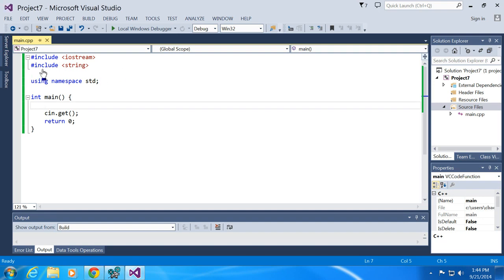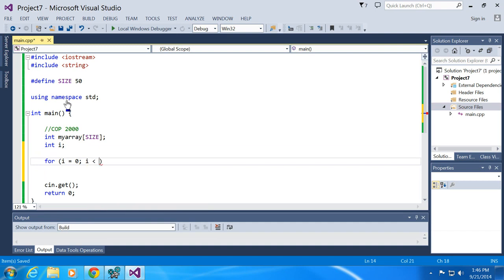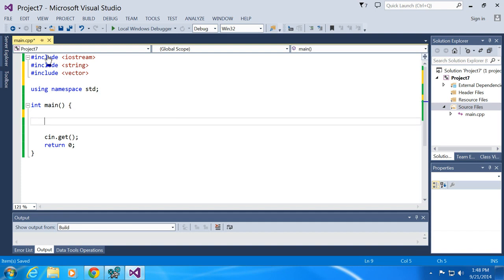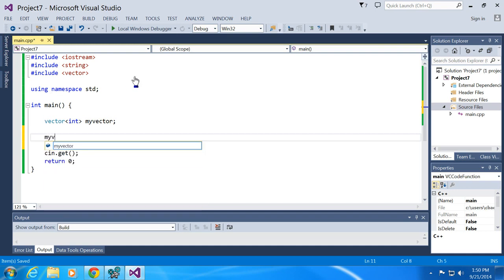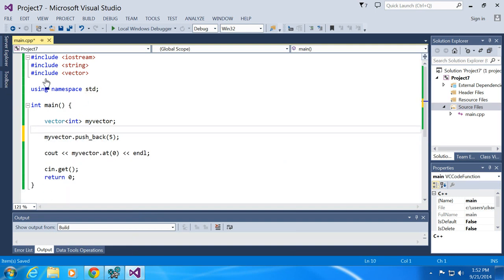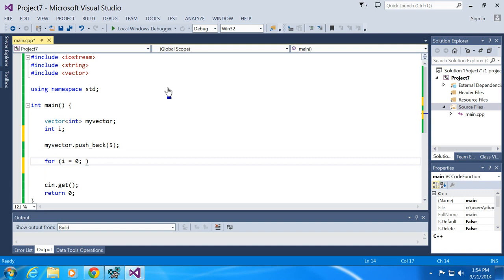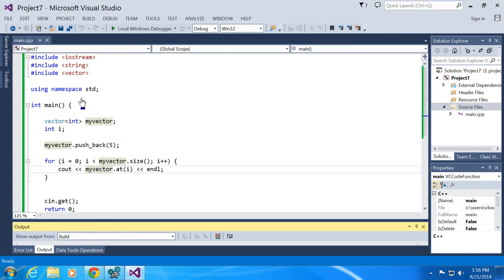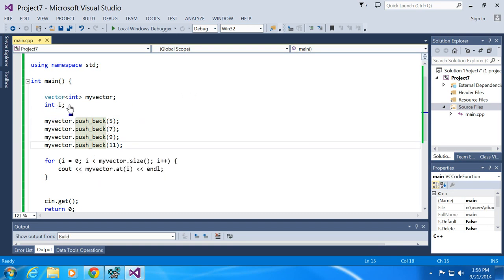STL Vectors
Attribution